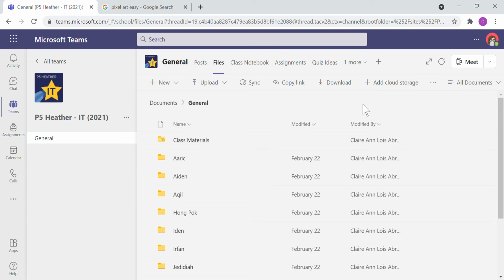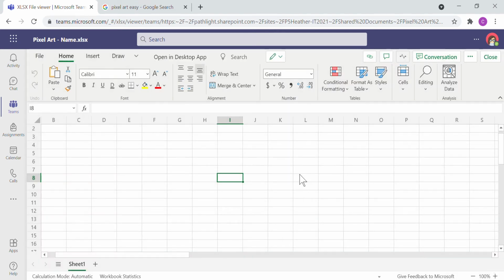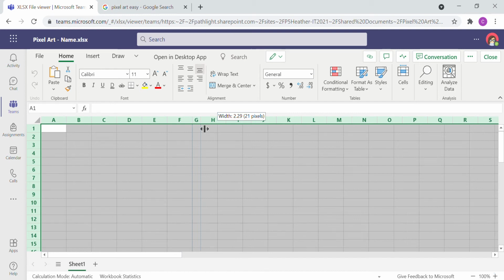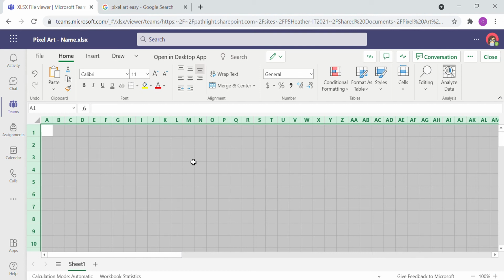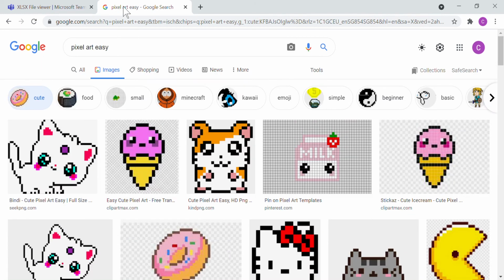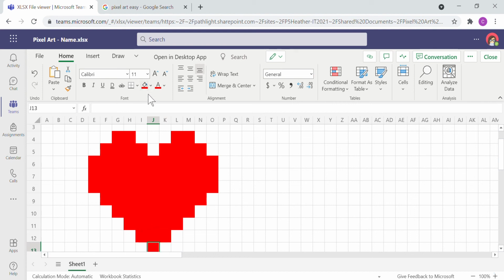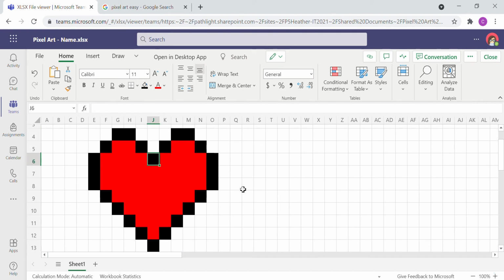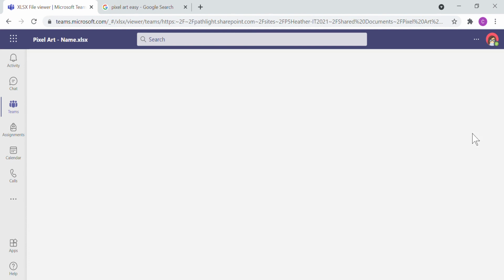Pixel Art Fun with Excel